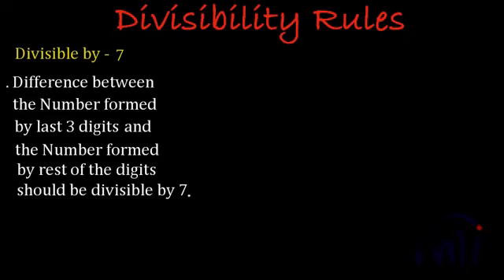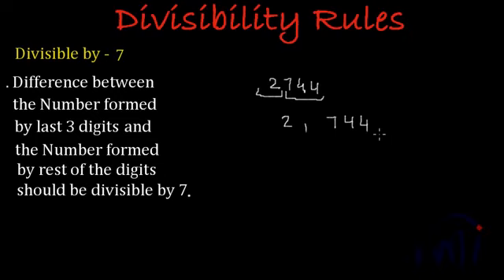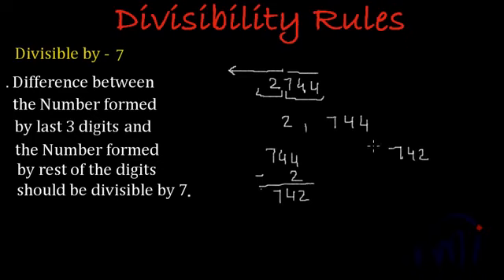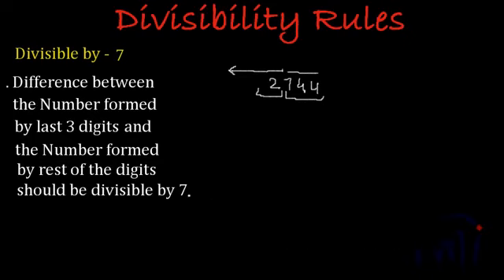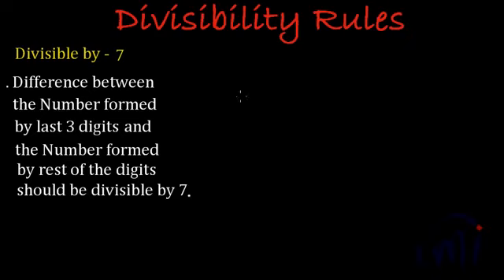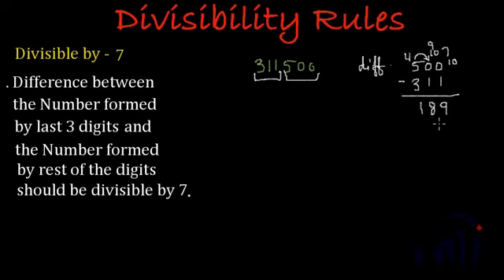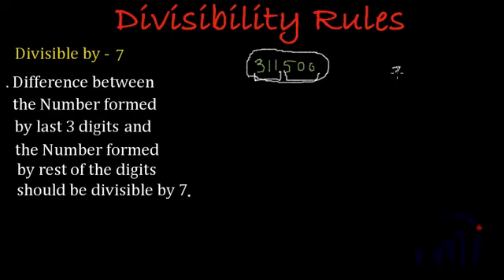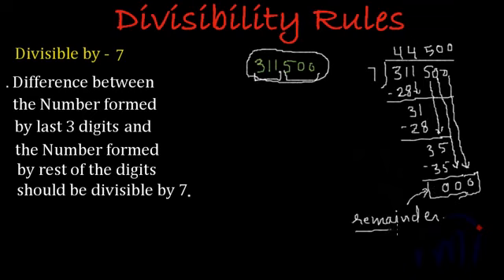Divisibility rule of 7